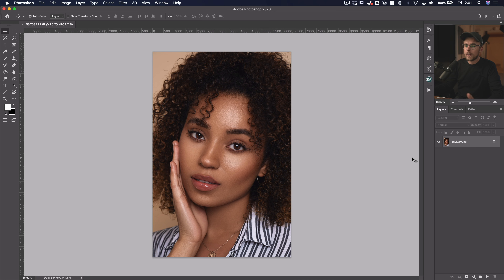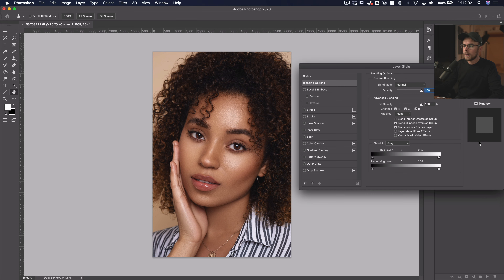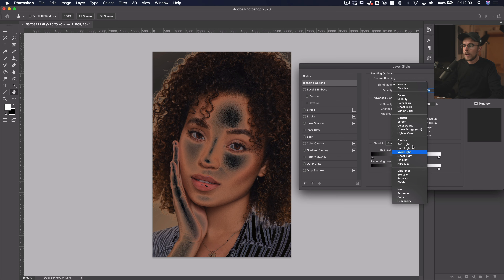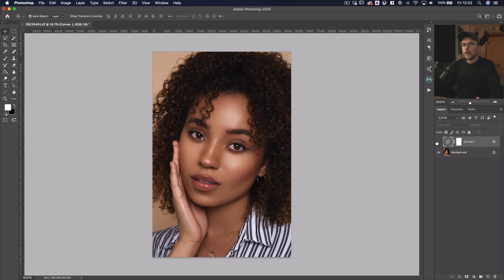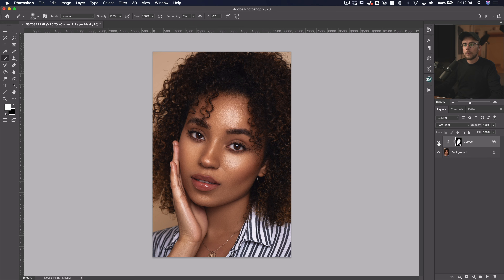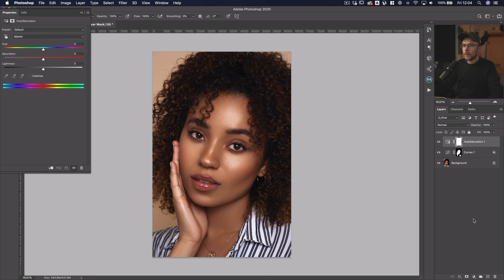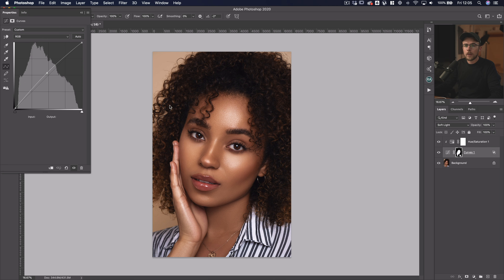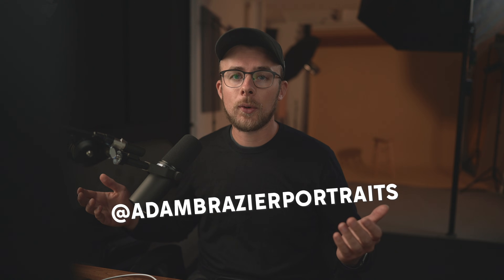Add Shine to Skin - Portrait Retouching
Discover the Simplest Ways to Create Dimension by Adding Shine and a Glamorous Glow  to Your Portraits in Photoshop!

Learn how to make your flat portraits have more depth and form, just by utilising the fundamental concepts of Curves, Blend-If, and Masking.

In this tutorial, learn how to use Blend-If to enhance the highlights and the shadows of the skin and hair, and use masks to locally adjust the values for specific areas.

Always Be Creating!